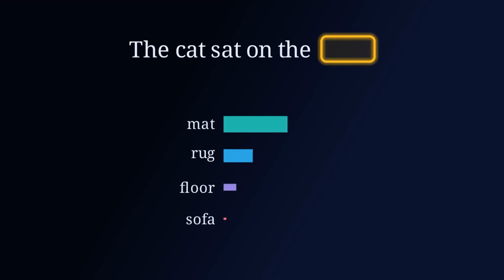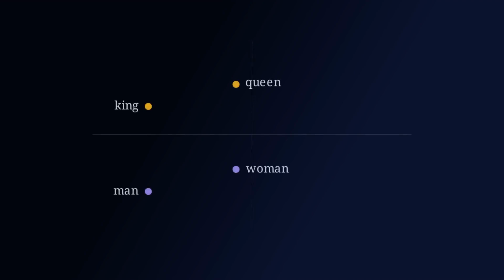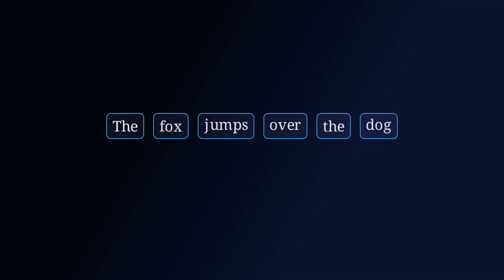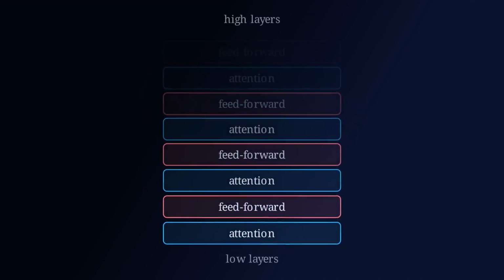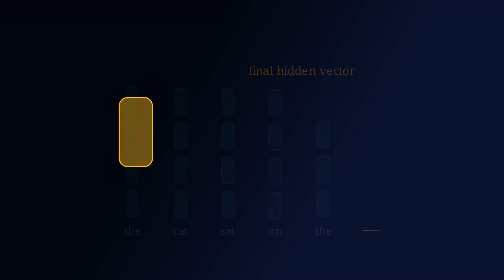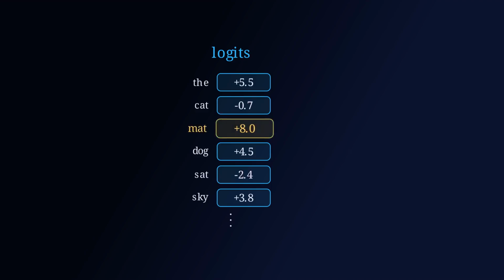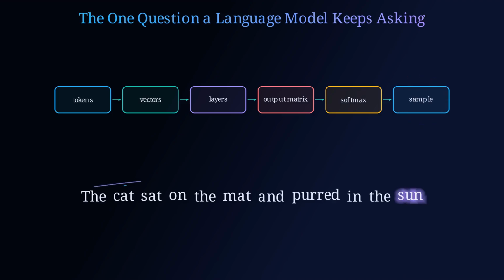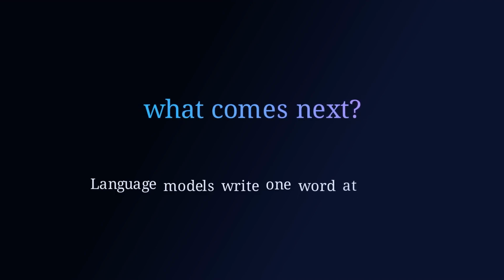The One Question a Language Model Keeps Asking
A language model isn't a mind, a database, or a search engine — it's a machine that answers one question over and over: what comes next?

We follow a single prediction all the way through, starting from the sentence "The cat sat on the ___". Text becomes tokens, tokens become embedding vectors where meaning turns into geometry, and those vectors climb a tall stack of attention and feed-forward layers until one final hidden vector holds the model's compressed understanding of everything it has read.

That vector meets the output matrix, producing one raw score — a logit — for every word in the vocabulary. Softmax squashes those logits into honest probabilities, and the model samples a word. Then it appends that word to the input and asks the same question again.

By the end you'll understand tokenization, embeddings, attention, the feed-forward layers where knowledge lives, logits, softmax, temperature, and why fluent and wrong can look, to the machine, exactly like fluent and right.

Key ideas & formulas:
• P(next token) = softmax(logits)
• softmax(z_i) = e^(z_i) / sum_j e^(z_j)
• logits = W_unembed · h_final
• score_i = h_final · row_i  (dot product = alignment)
• softmax(z / T)  — T is the temperature
• vec(king) - vec(queen) ≈ vec(man) - vec(woman)

Chapters:
0:00 The Blank at the End
0:19 From IDs to Vectors
2:33 Attention: Tokens Look Around
4:44 Reading the Final Vector
6:52 Feeding the Word Back In